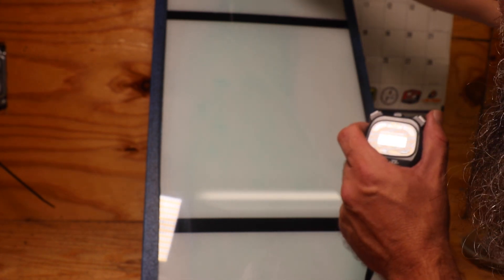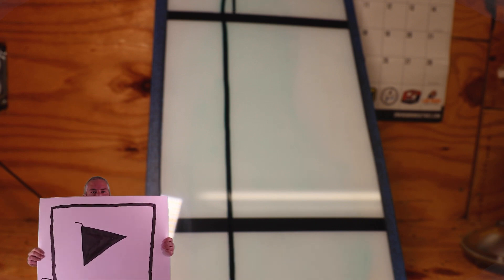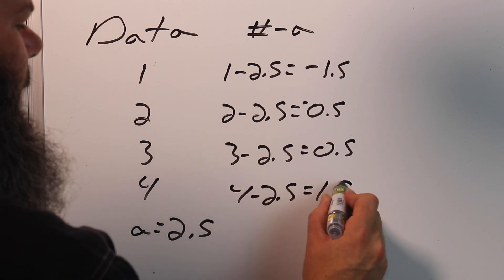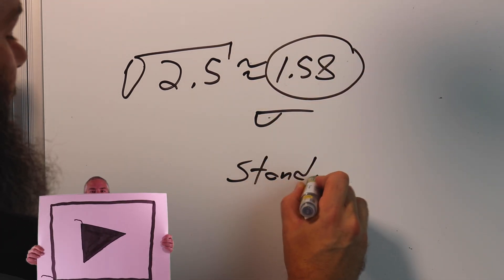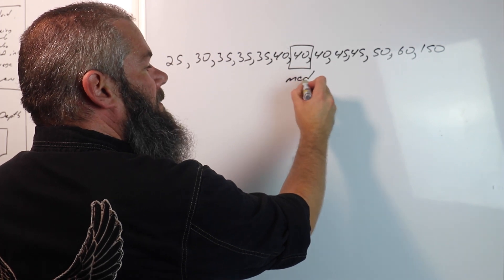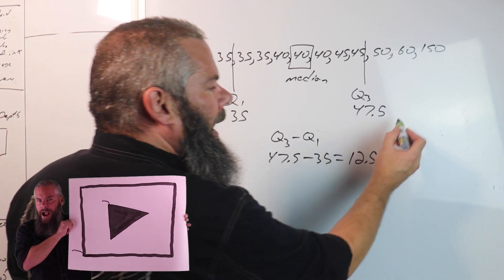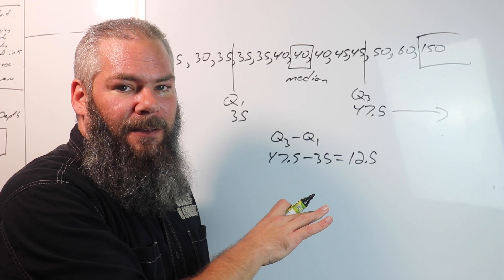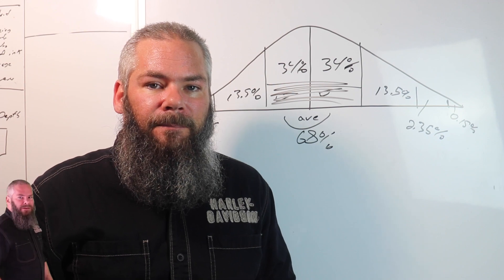How I Test Ink Viscosity Fountain Pen Ink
Here are the Direct links to a white ink review:
 De Atramentis Document White

This is how I test ink viscosity, or flow.  I also show how I process the data to build the bell curve that appears in the videos.